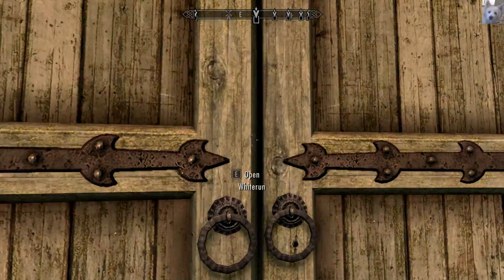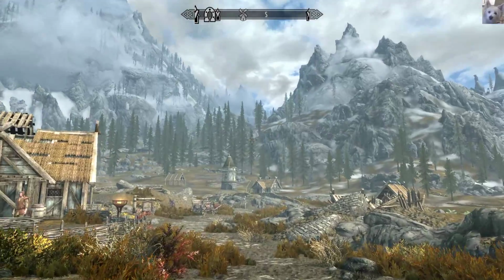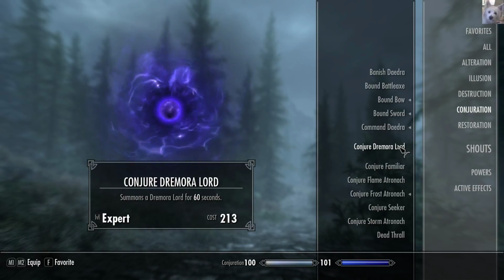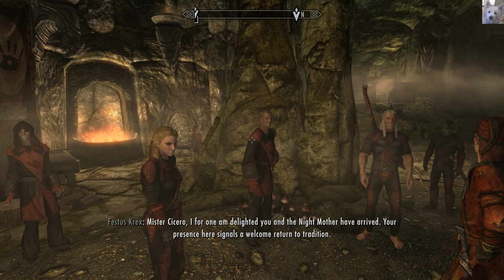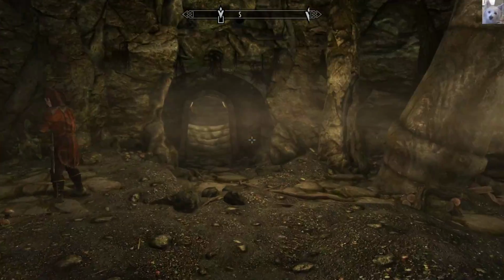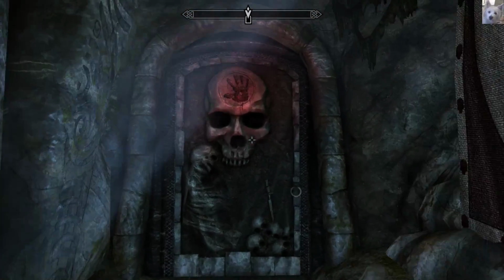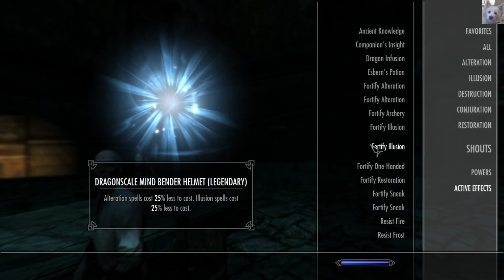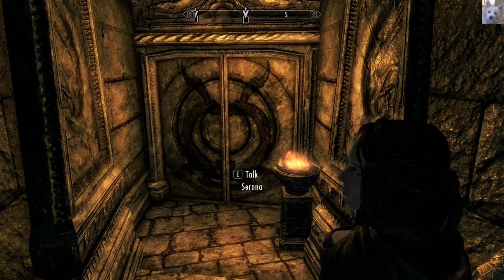Stew Is Dragonborn: Skyrim - Episode 110